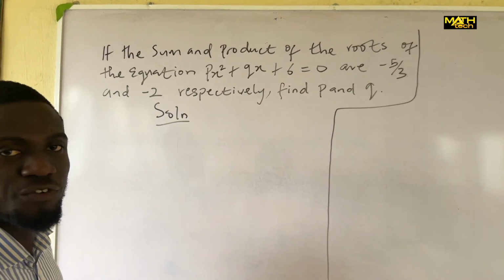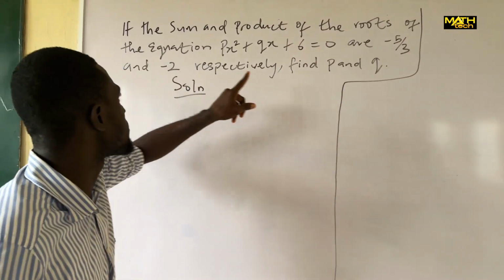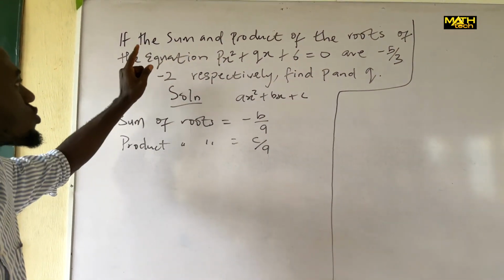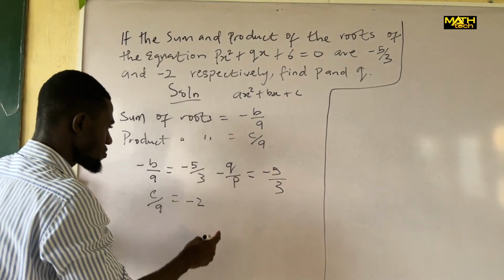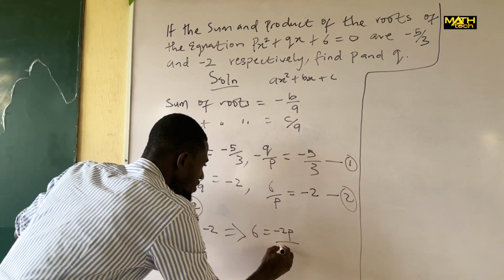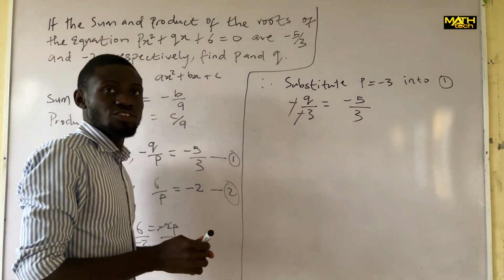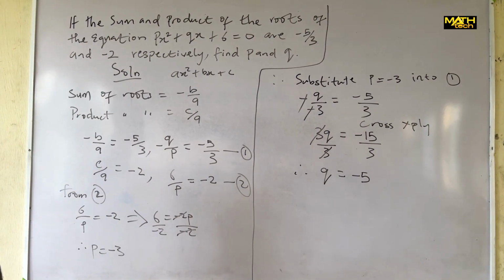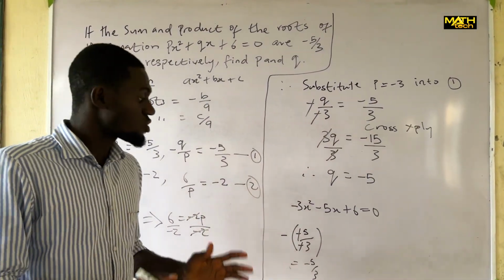WATCH ME SOLVE A TRICKY QUADRATIC EQUATION PROBLEM GIVEN THE SUM AND PRODUCT OF THE ROOTS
Join me on another thrilling problem in our Problem Solving series! 💡 In this episode, we dive into the world of quadratic equations, exploring key concepts and techniques to find the solution.

From clever algebraic manipulations to insightful applications, we'll break down the problem step-by-step. 🤔 Whether you're a math enthusiast or a student looking to boost your skills, this video is perfect for you!

Watch, learn, and get ready to tackle quadratic equations with confidence! 🚀